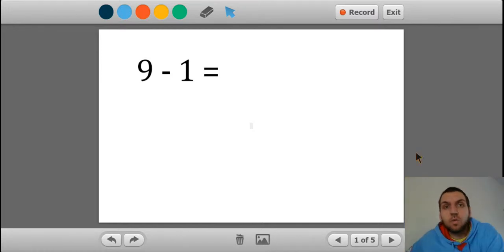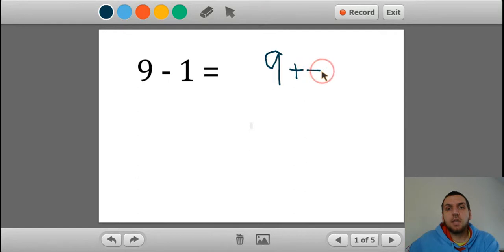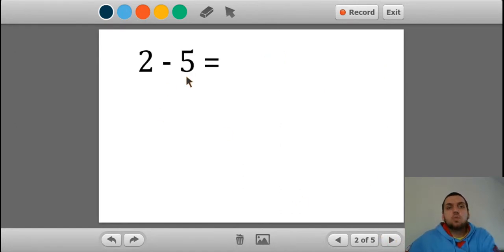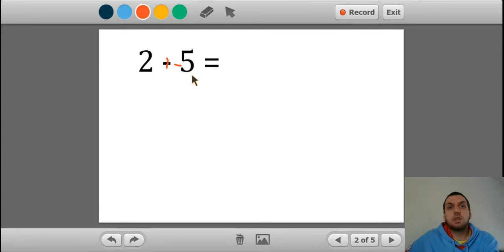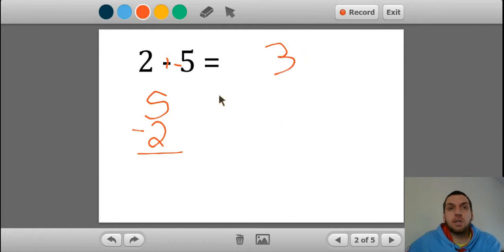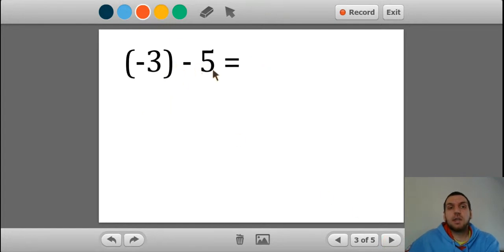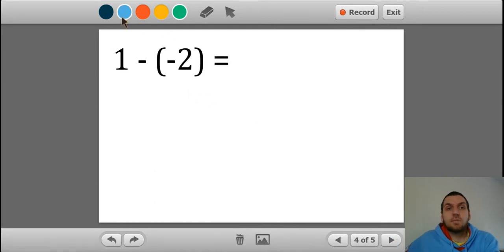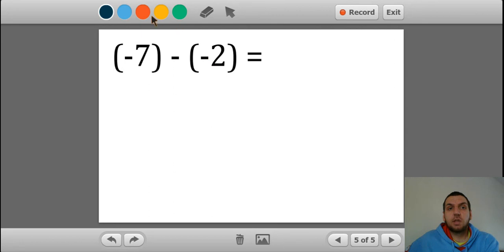Integer Subtraction - Michels